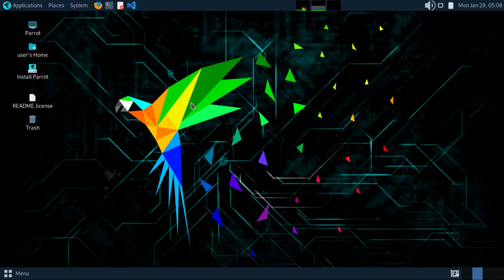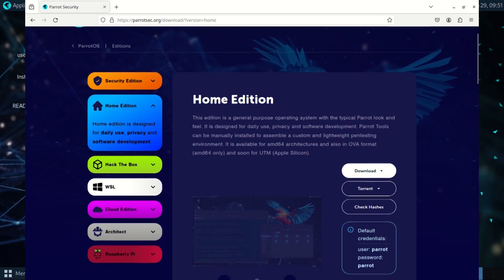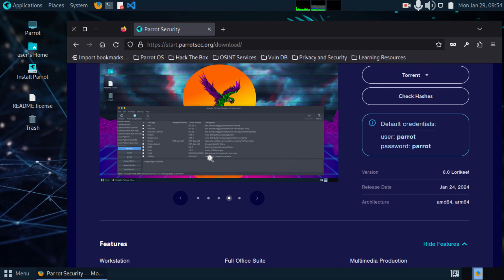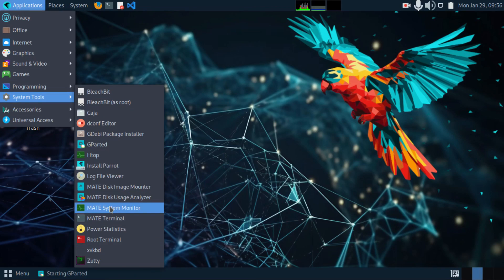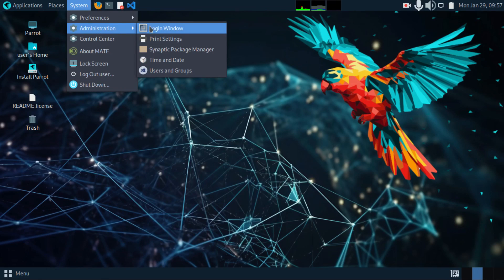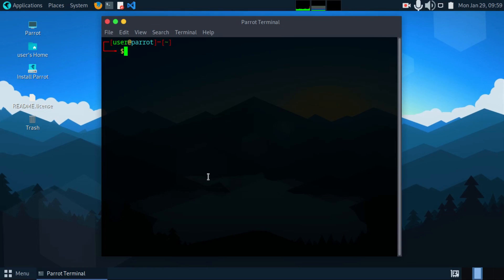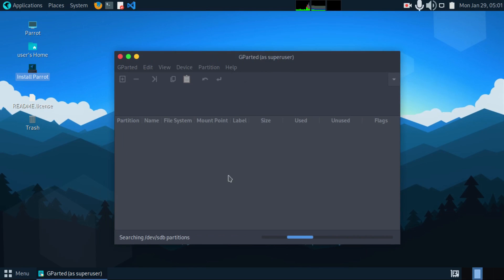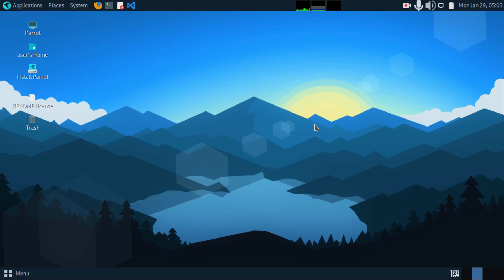Parrot OS 6.0 Home Edition Review | Made for Developers and Normal Users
This is a my review of Parrot OS Home Editions.
Would you use it as your Main OS for your PC?